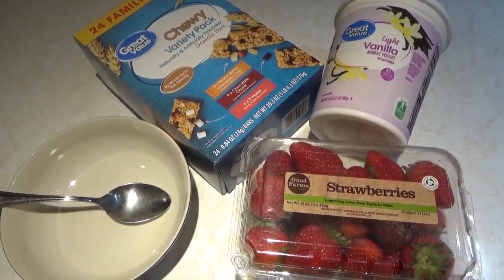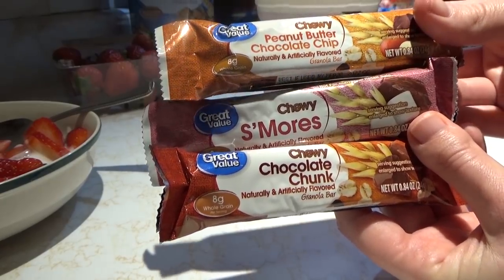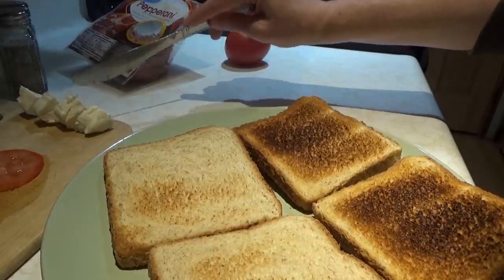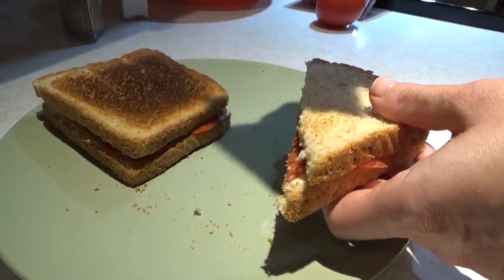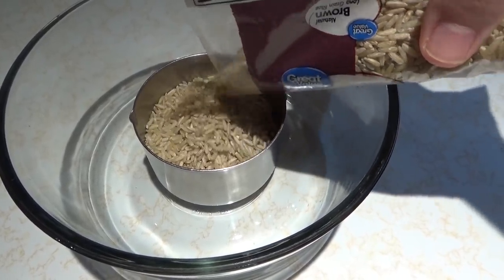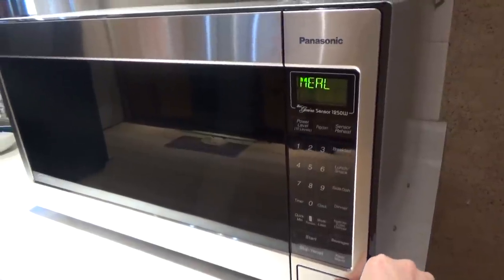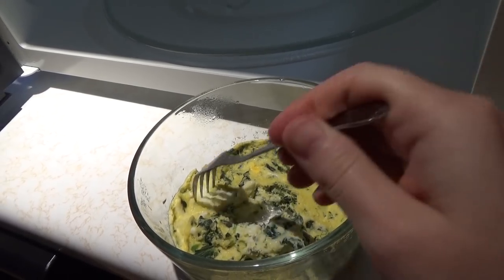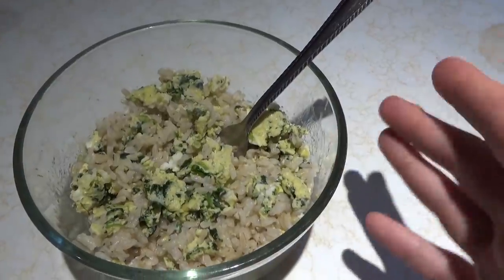How to Eat for $15/Week at Walmart | Extreme Grocery Haul Challenge| Broke College Student Edition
If you live in a dorm and have a low food budget, this extreme grocery menu will give you some easy and cheap meal ideas. Dorm cooking. College student meals for $15 a week. Only a fridge and microwave are needed for this menu. Cheap meal plan. Extreme grocery budget challenge from Walmart.